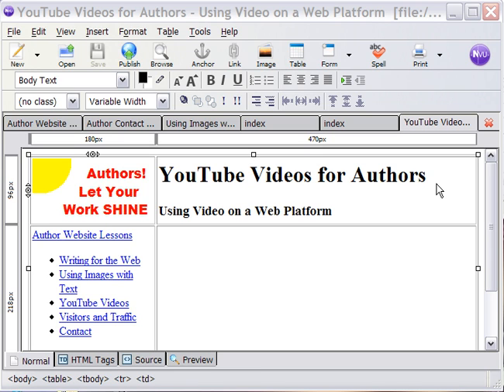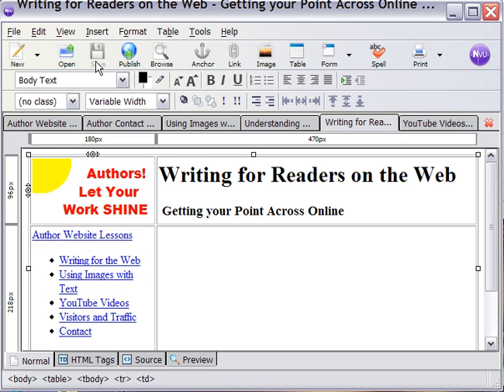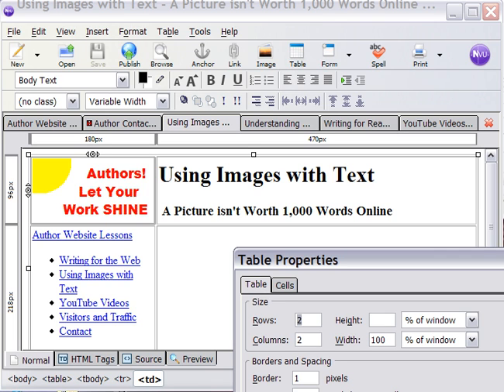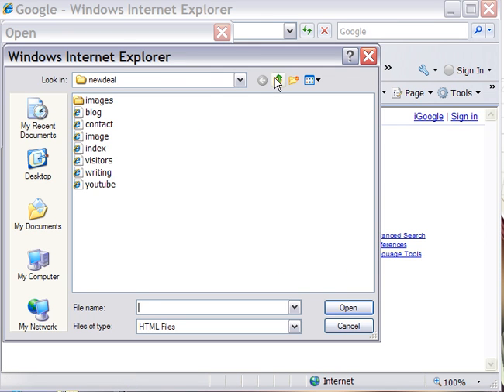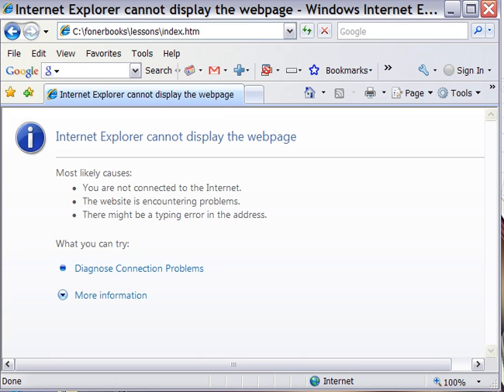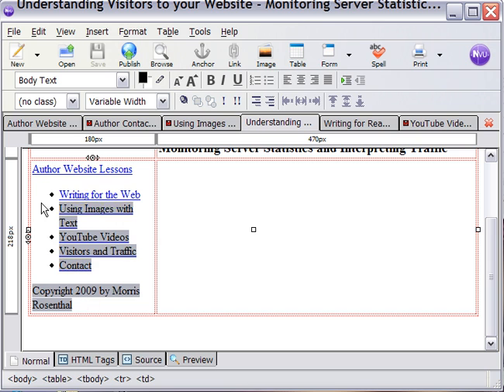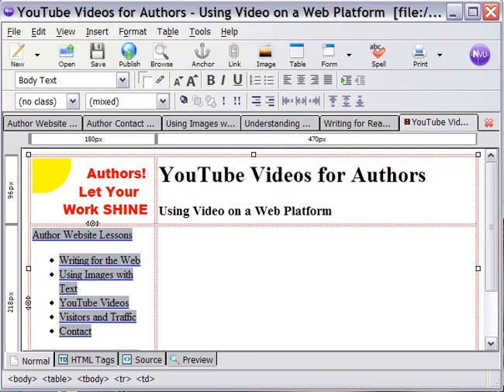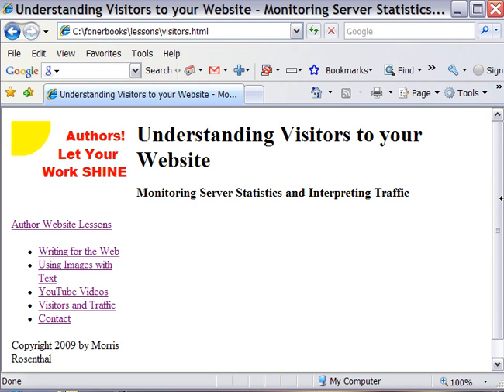Lesson 4 - Designing a writer's website in the free Nvu software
We finished the basic page structure in lesson three, so we move on to testing the navigation in a real web browser.